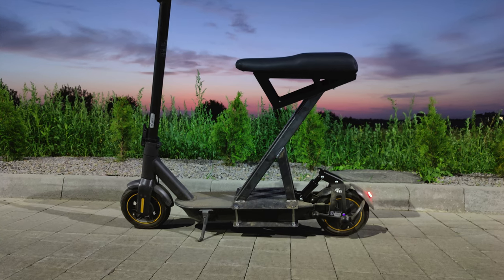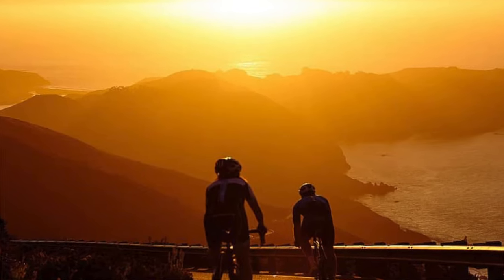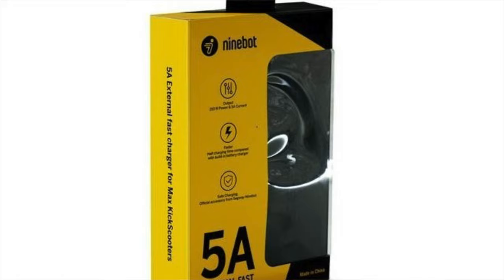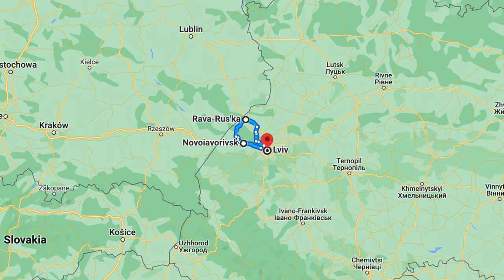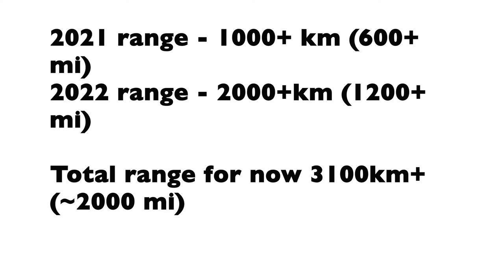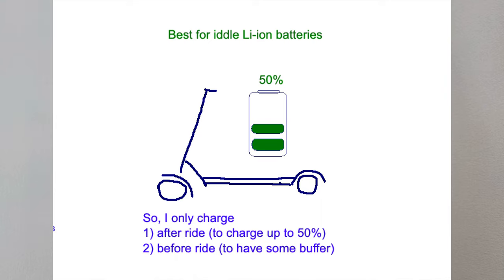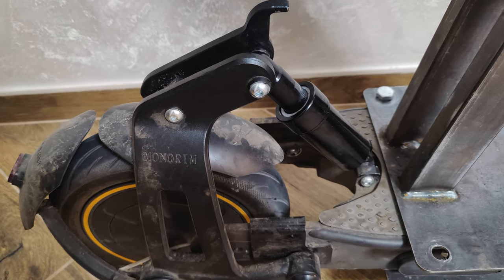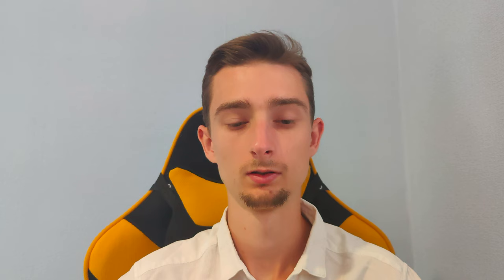Ninebot Max for long trips?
Ninebot Max with a big battery, suspension, and moto-seat
How and why I bought it, how I travel on it

Timecodes
0:00 - Intro
0:34 - about me
0:46 - long story short, kickscooter seat
1:08 - seat first prototype
1:32 - my bicycle childhood
1:59 - how I bought a kickscooter
2:27 - how I use Ninebot MAX
2:48 - Traveling with Ninebot, 5A charger
3:24 - Last trip before upgrade
3:58 - Current overall range
4:11 - Upgrade decision, disclaimer
4:34 - 1. Range improvement. Big Battery
4:50 - Range after improvement
5:56 - 2. Power improvement
6:43 - 3. Comfort. Monorim suspensions
7:16 - 4. Comfort in long trips. Kickscooter seat
7:49 - Thank you for attention!

 * yes, comfort in long trips should be 4, not 3, sorry